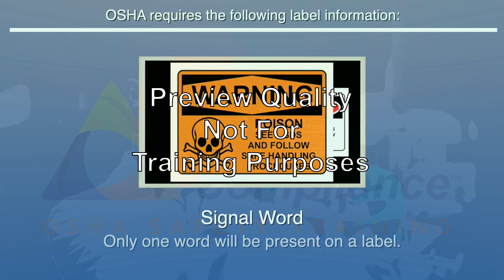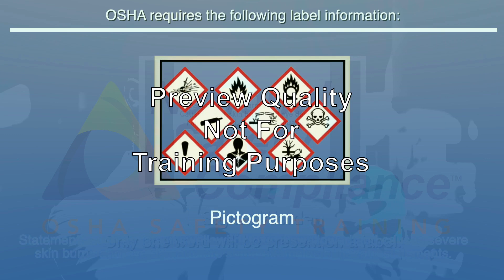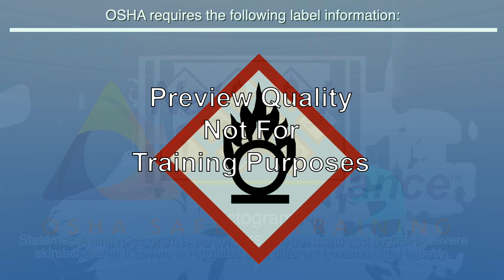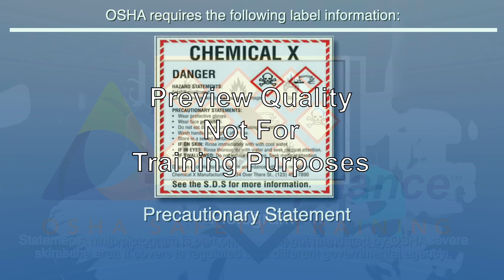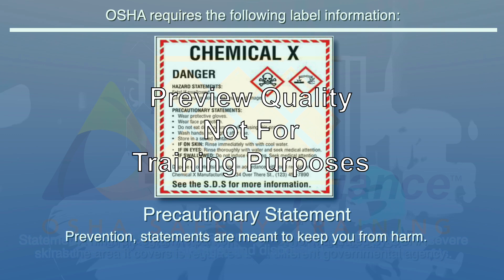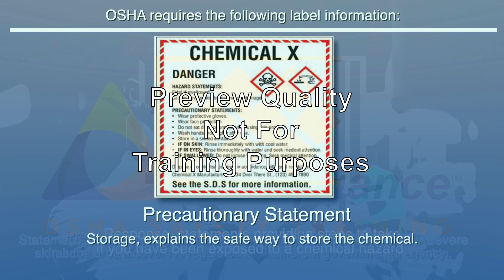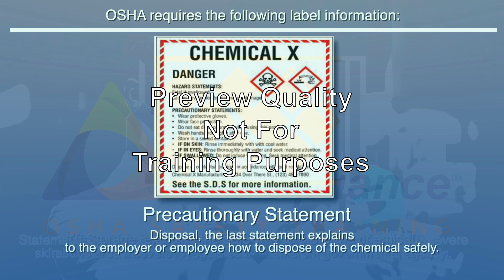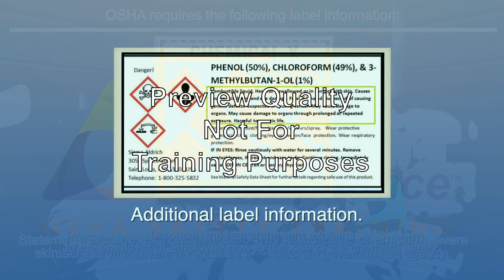Hazcom: Chemical Safety (2024)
The basic goal of any effective Hazard Communication program is to ensure the safety of the employee who works with and around different hazardous chemicals. Each and every workday, over 30 million workers in the U.S. are potentially exposed to a chemical hazard. Exposure to chemicals can cause serious physical and health problems. For employees to be safe when dealing with chemicals, information must be transmitted to them about the identities and hazards of the chemicals. This training program was created to assist with training employees concerning these chemical products and the hazards they present. The focus of this training will be the chemical label.